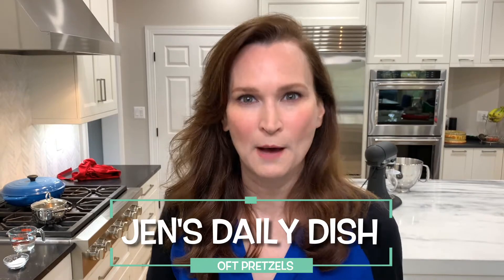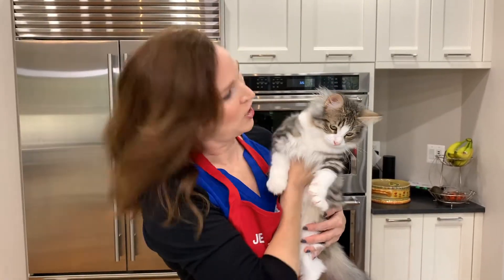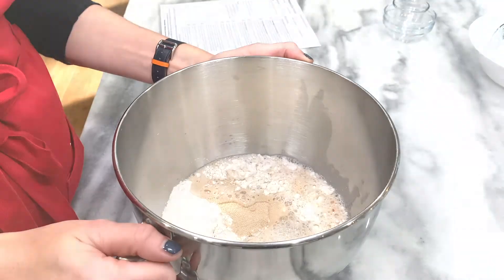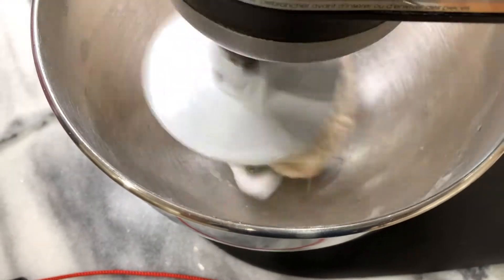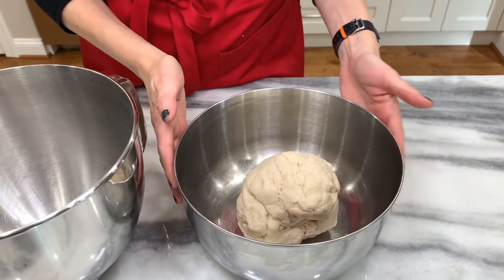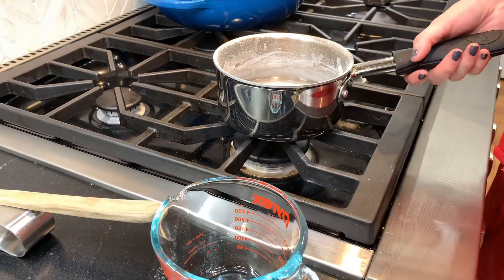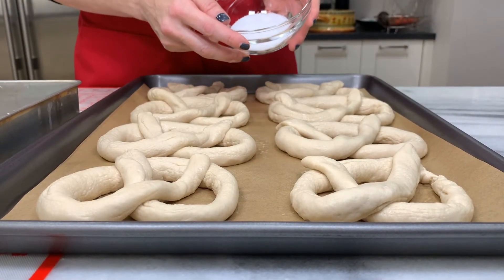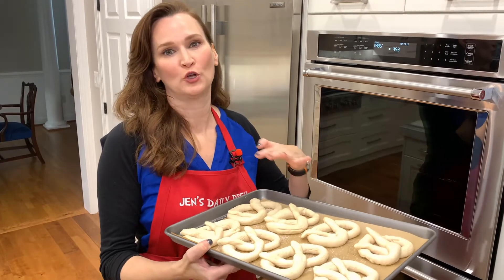Hot Buttered Soft Pretzels! SO easy to make and SO delicious. Yes, you can! Share them if you dare.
I have never made these before. Why I asked myself after I made them?! These are so easy to make and beyond delicious!! Once you make them, you will keep making them. There will not be any leftovers.  Oh, and Nori, one of my Norwegian Forest Cat kittens, makes another very special appearance. They are stars! 😊